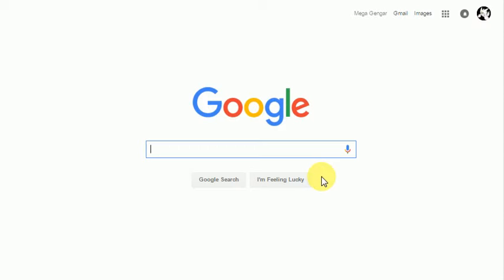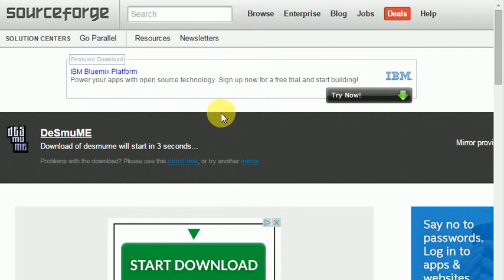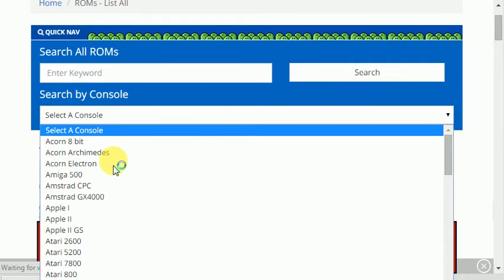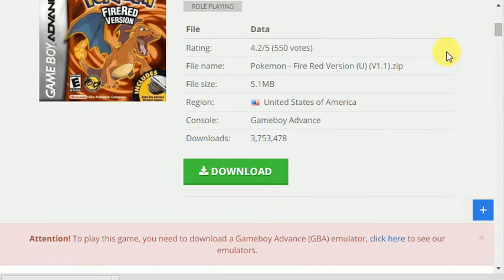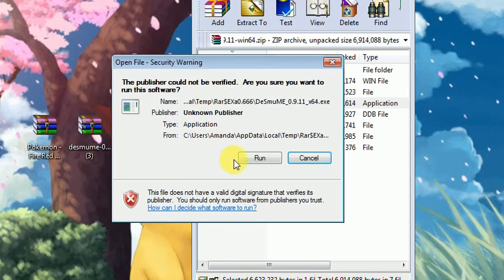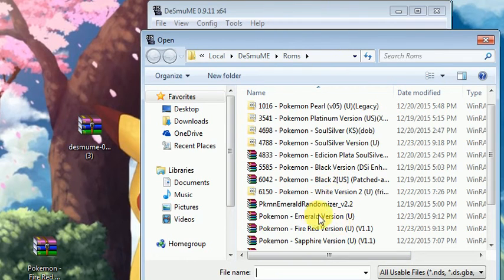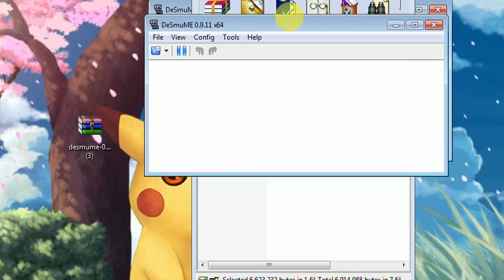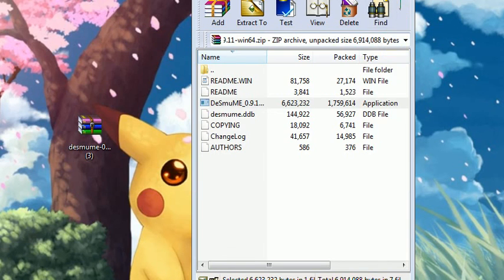How to Get and Use DeSmuMe + Roms